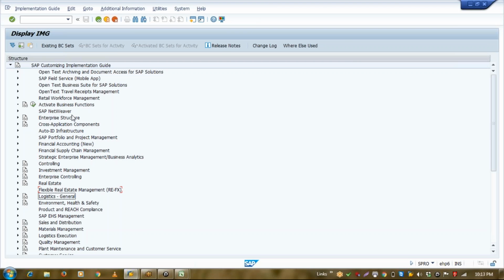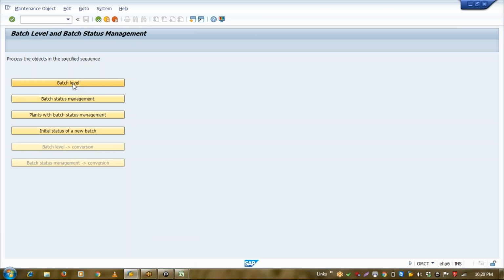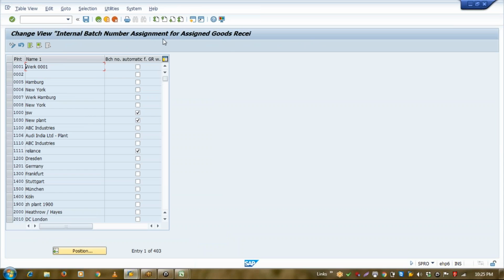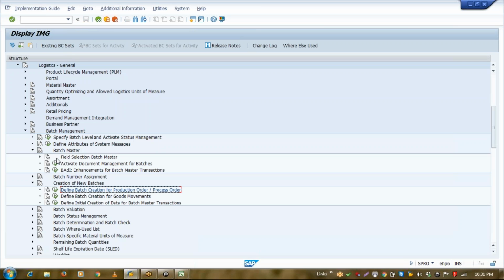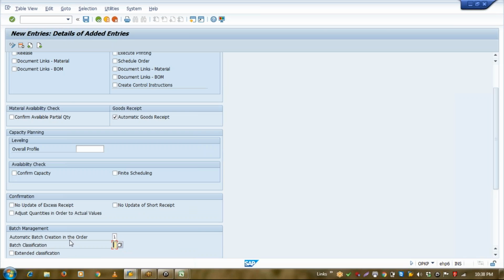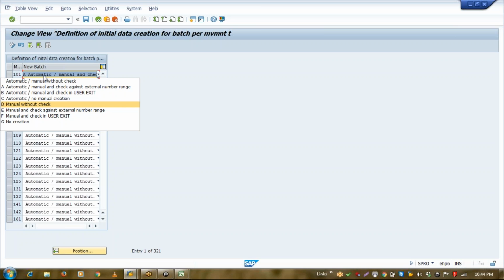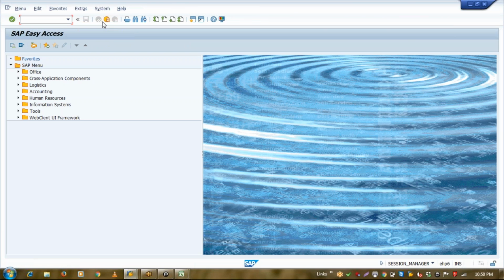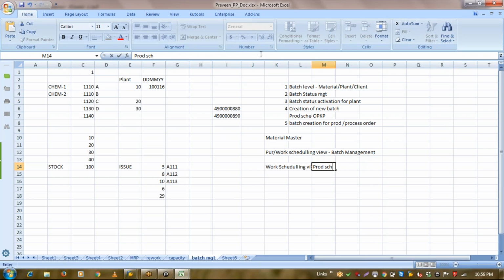SAP Batch Management Config and Concept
🎓 RECOMMENDED SAP COURSES:
SAP Batch Management Config and Concept,Follow link for complete SAP PP Online Course.